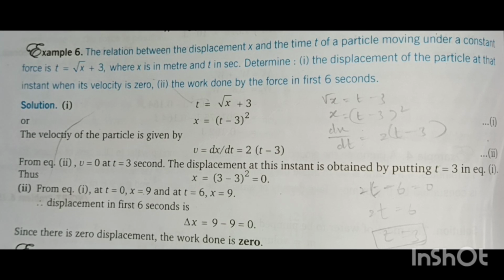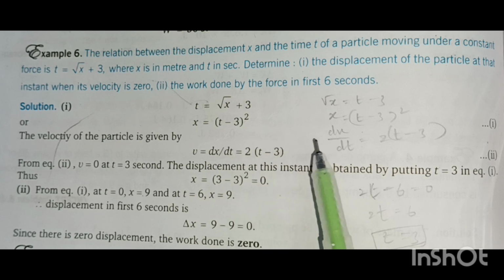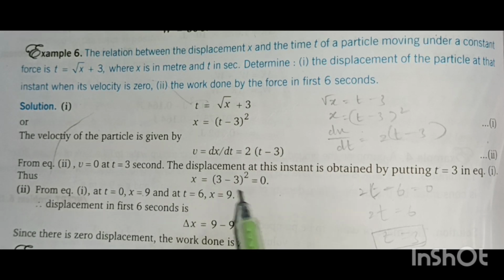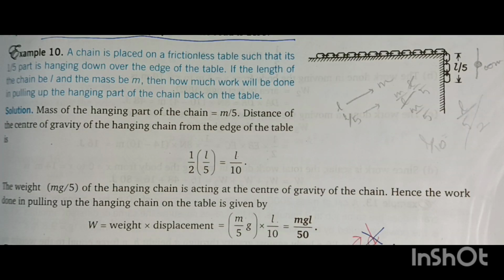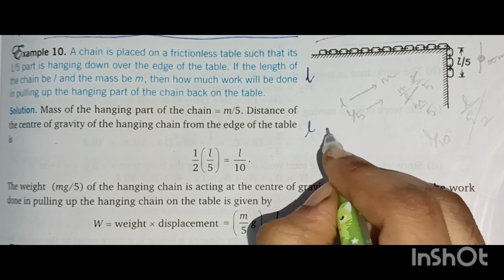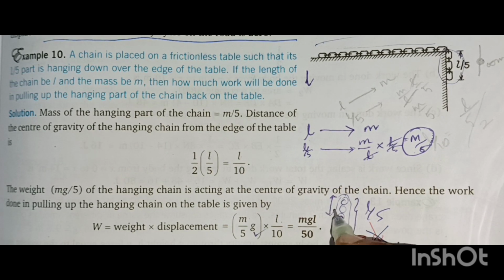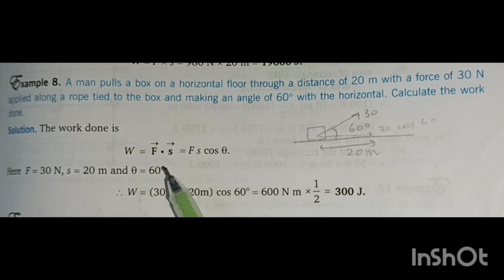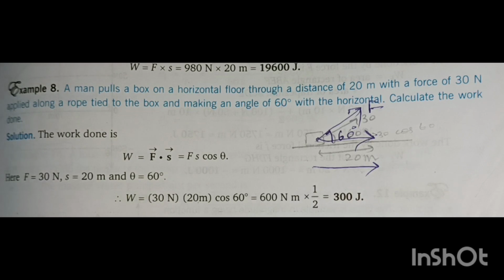Work power energy (2) grade 11and neet physics. ncert problems